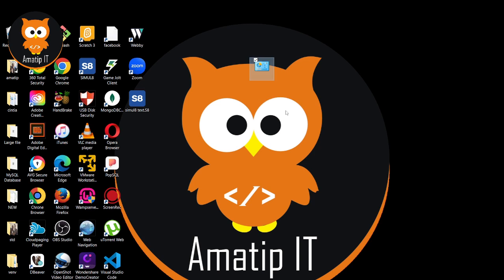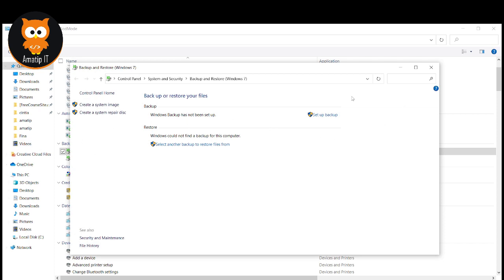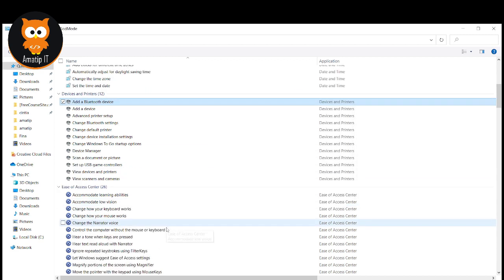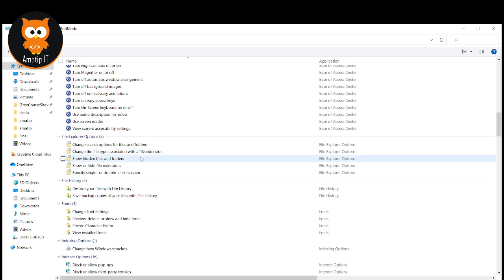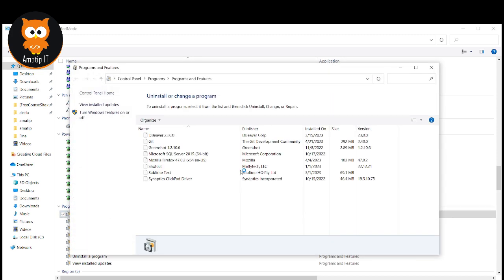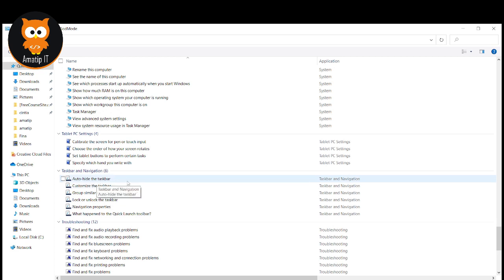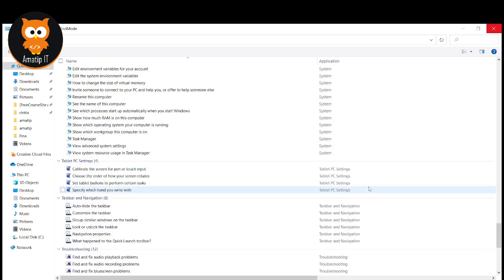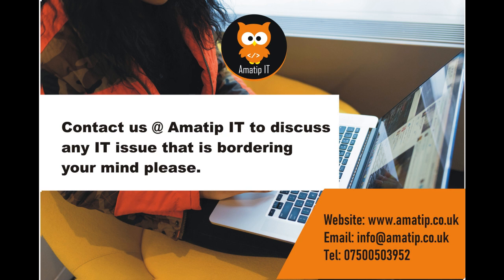HOW TO SOLVE ANY PROBLEM ON YOUR COMPUTER | IN MINUTES WITH GODMODE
In this video, we'll take a deep dive into one of the most powerful hidden features of Windows - the "God Mode". This feature allows you to access an array of administrative tools and options all in one place. From administrative tools, to backup and restore options, to personalization settings, and more, God Mode provides a simplified way of managing these settings.

Through this tutorial, we'll guide you step by step on how to create the special "God Mode" folder on your desktop (or any other location you prefer) and explore the multitude of options it provides. No more fumbling around in the Control Panel trying to find the right settings or tools - everything you need will be right at your fingertips.

The process to enable God Mode is simple and straightforward, and we've broken it down for beginners and seasoned Windows users alike. After watching this video, you'll be able to unlock this powerful feature on your own Windows computer.

So, whether you're an IT professional looking to optimize your workflow, or just a curious user who likes to tweak and customize their computer settings, this video is for you.

Join us as we unveil the secrets of Windows' God Mode!

To enable it, create a new folder on your desktop (or elsewhere) and name it GodMode.{ED7BA470-8E54-465E-825C-99712043E01C}.

⚠️ Please proceed with caution: Although God Mode is a powerful tool, improper changes could potentially disrupt your system's stability. Always be sure of what setting you're adjusting.